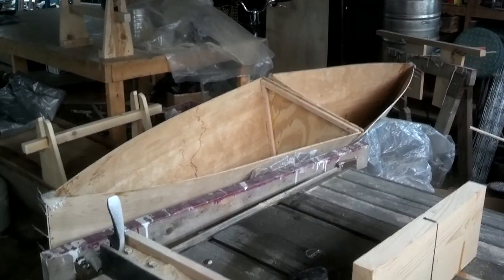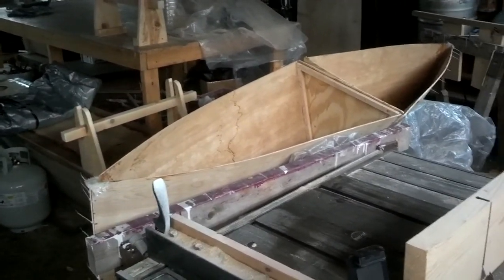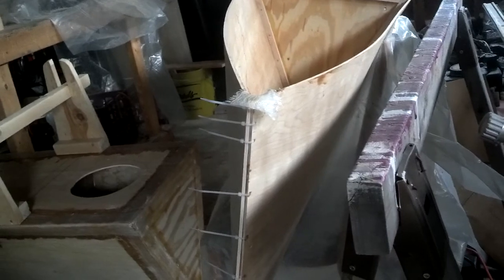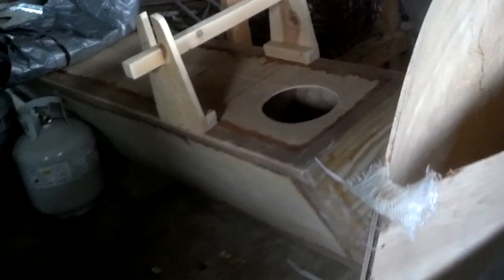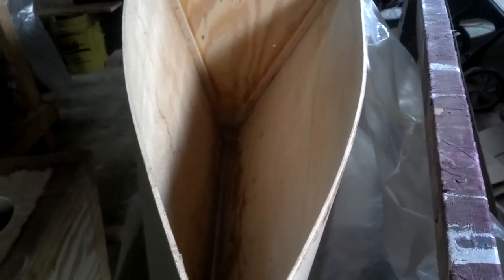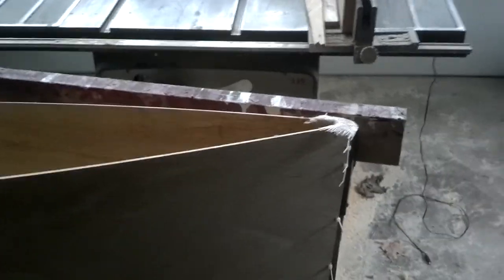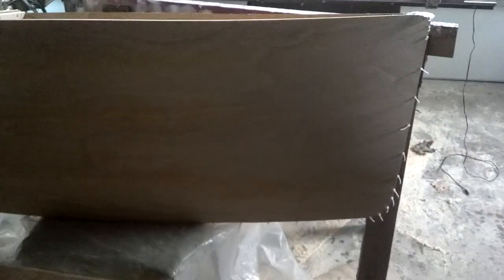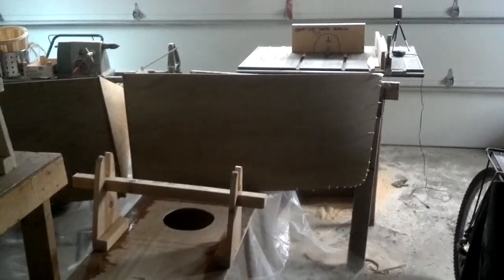Whaleback Proa - Inside stitch and glue after initial cure, bow and stern sections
Bow and stern sections of the modular outrigger after the inside glass and epoxy taping.

The Whaleback Proa is an experiment in building a modular outrigger float for a sailing canoe.